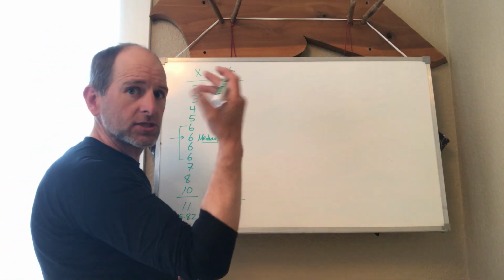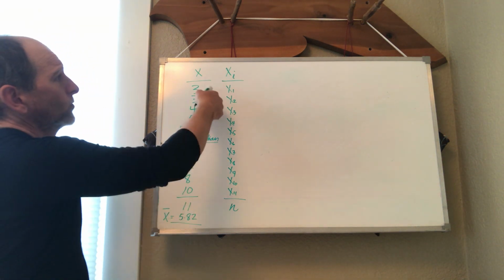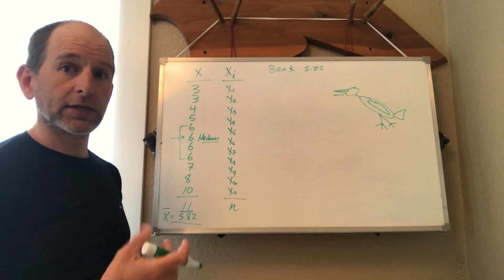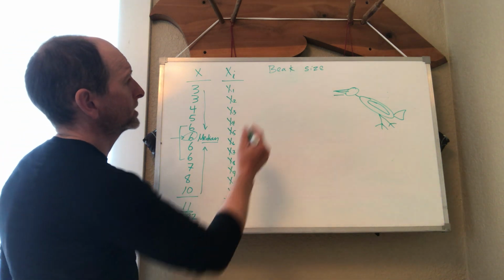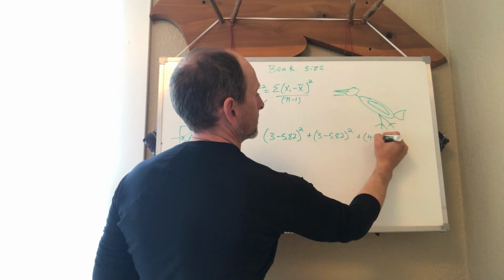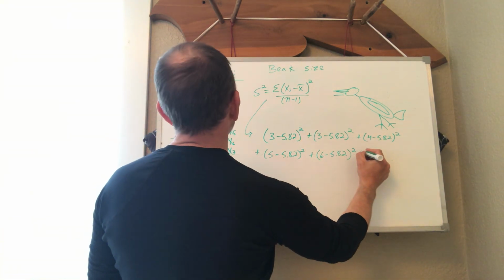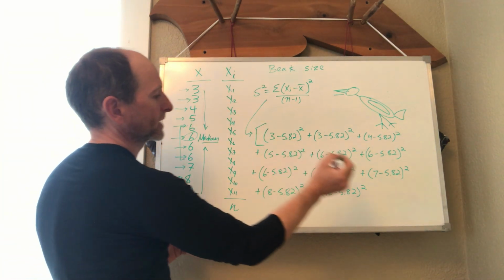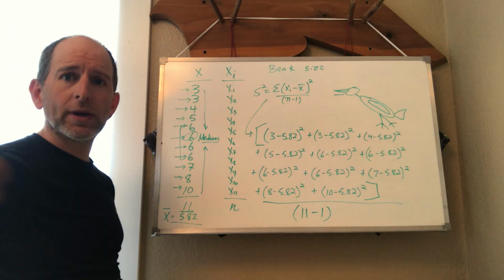Understanding Descriptive Statistics 2